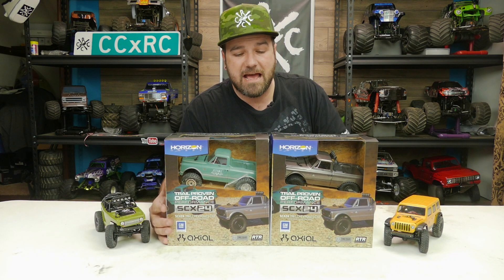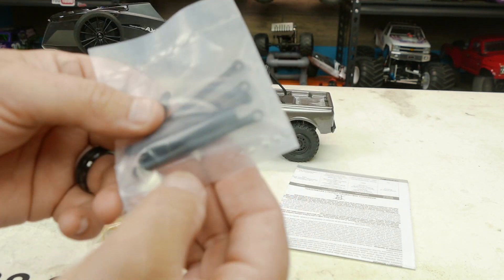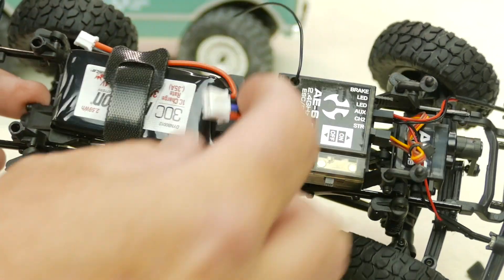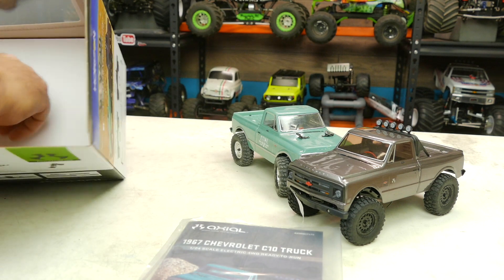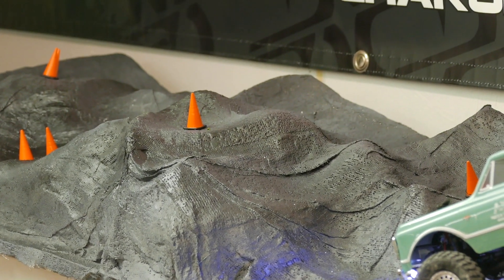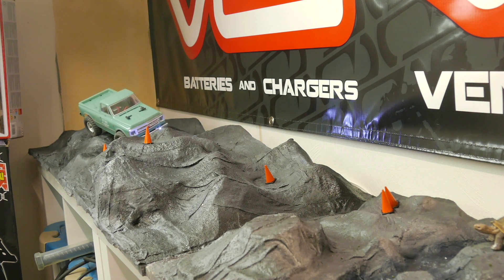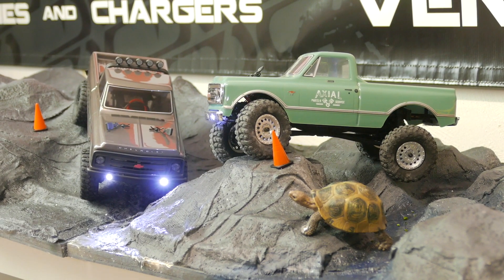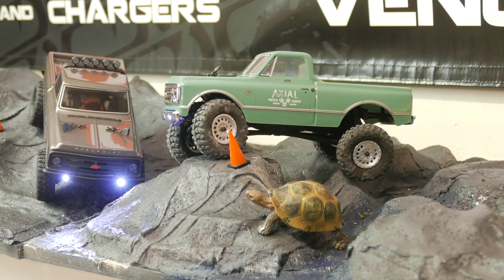Axial SCX24 1967 Chevy C10 Unboxing and First Run On My New Micro Crawler Course In My Office.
Lots going on in this episode. I'll be unboxing two Axial SCX24 1967 Chevrolet C10s. I really like these micro crawlers that Axial has come out with and the C10 is my favorite of the SCX24 bodies they've offered so far.
Once the unboxing is done, I show how they handle on my micro crawler course I'm unveiling for the first time on video here.  It's not done, but it was usable for the testing purposes.  Hope you enjoy it.